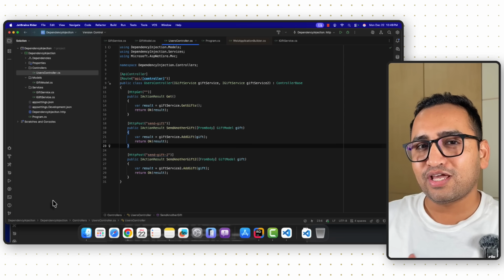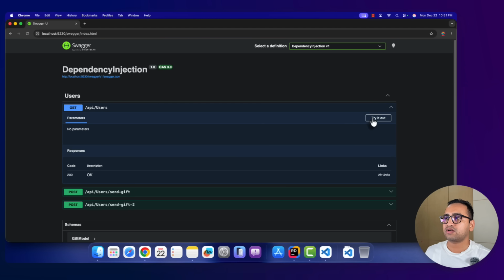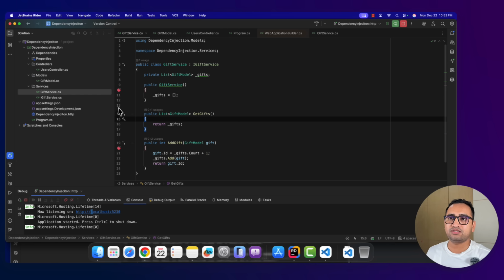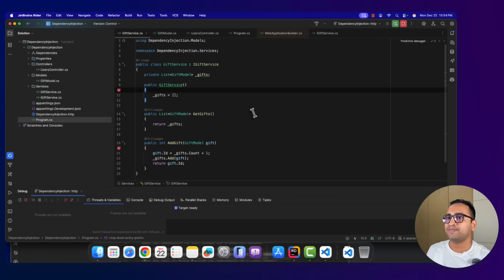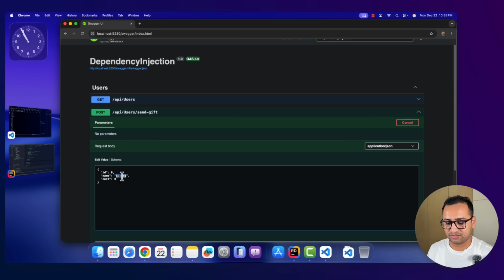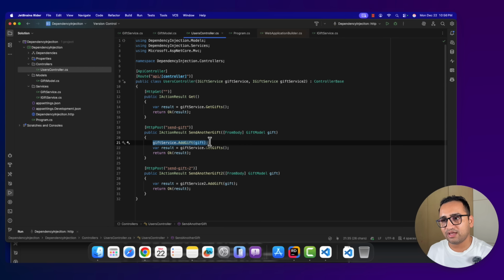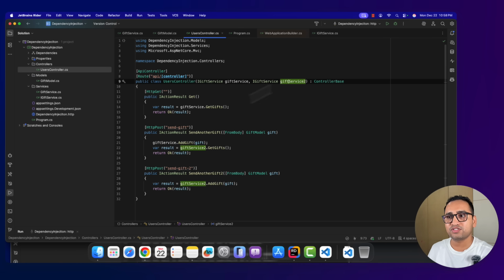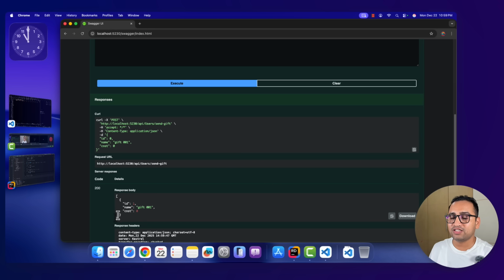Scoped Lifetime in ASP.NET Core | Dependency Injection Lifetime in ASP. Net Core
Scoped lifetime in asp.net core is the most commonly used service lifetime in ASP.NET Core dependency injection. Learn what scoped lifetime means, when to use AddScoped, and why it creates one instance per HTTP request.

Master scoped services to build efficient, stateful ASP.NET Core applications with proper . NET 10 dependency injection patterns.

📌 What is Scoped Lifetime:

Scoped services are created once per HTTP request. Within a single request, the same instance is shared across all controllers, services, and middleware. When the request completes, the instance is disposed.

🎯 How AddScoped Works:

When you register a service with AddScoped in Program. cs, ASP.NET Core creates a new instance when the first component in a request needs it. That instance is reused throughout the entire request lifecycle.

Every new HTTP request gets a fresh instance. Request A gets instance 1, Request B gets instance 2, even if they happen simultaneously.

🔑 When to Use Scoped:

Entity Framework DbContext (most important use case)
Unit of Work pattern implementations
Request-specific services
Database repositories
Services that maintain state during a request
User context and authorization services
Request logging and tracking
💡 Why Scoped is Default for EF Core:

Entity Framework Core DbContext should always be scoped. Each HTTP request gets its own DbContext instance with its own change tracker. This prevents data conflicts between concurrent requests.

When the request ends, the DbContext is disposed and database connections are released properly.

⚠️ Scoped Services Best Practices:

Scoped services work perfectly in web applications where requests have clear boundaries. Don't use scoped services in background services or console apps without creating explicit scopes.

Never inject scoped services into singleton services - this creates captive dependencies and causes runtime errors.

🔥 Performance Characteristics:

Scoped offers a balance between singleton and transient. Objects are reused within a request for efficiency, but disposed after to prevent memory leaks. Ideal for database operations and stateful request handling.